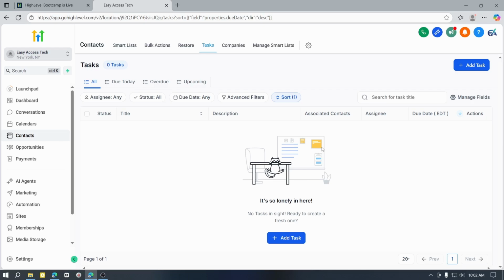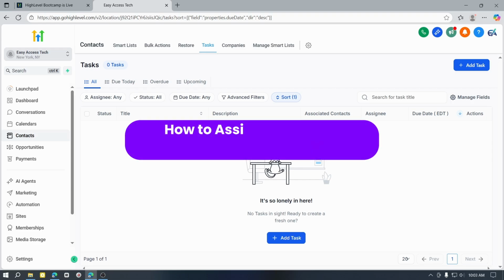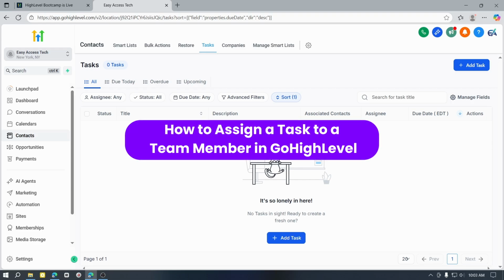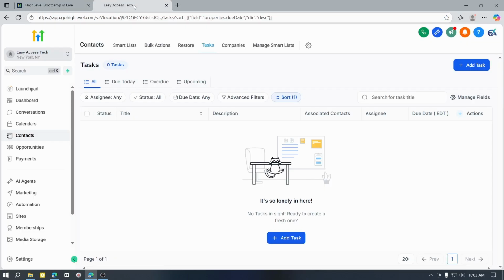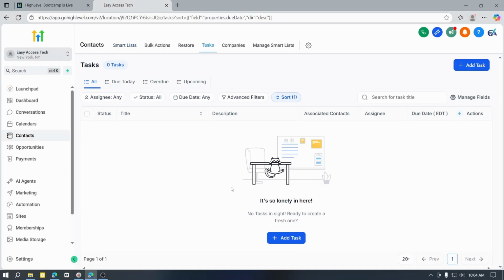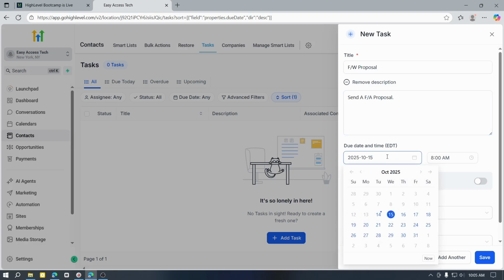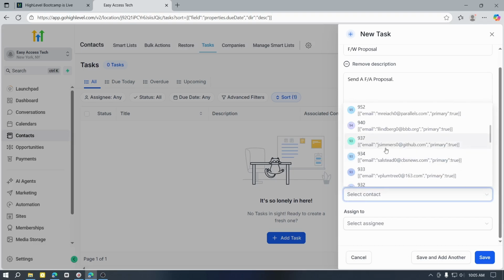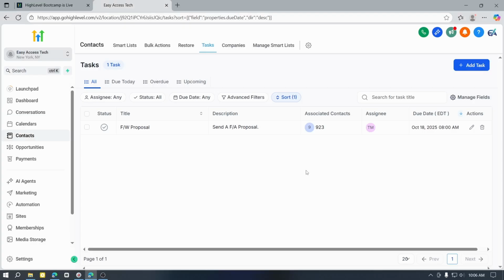How to Assign a Task to a Team Member in GoHighLevel - Easy Guide